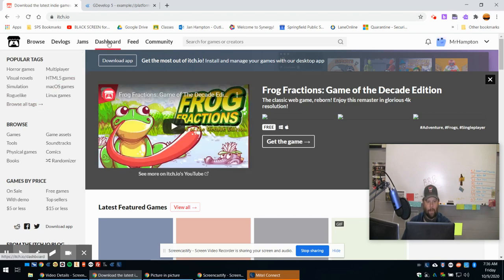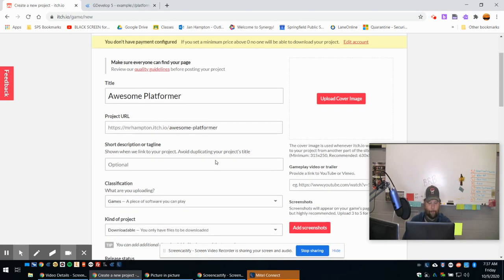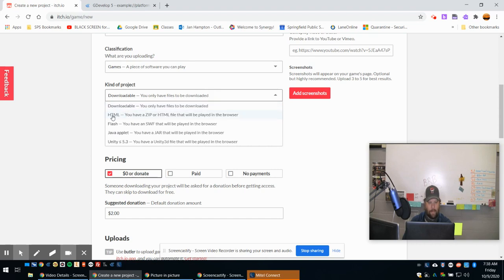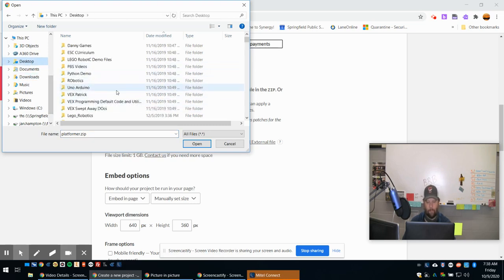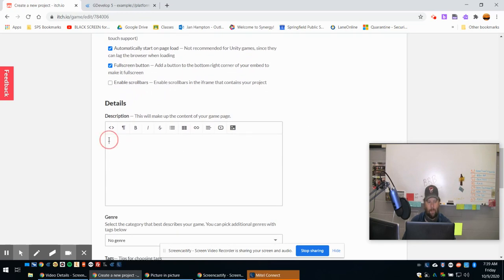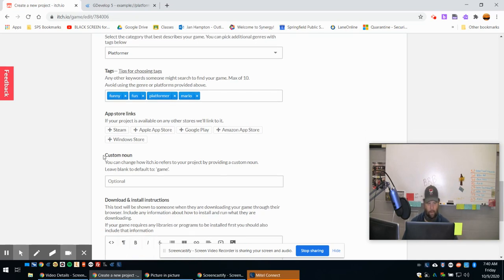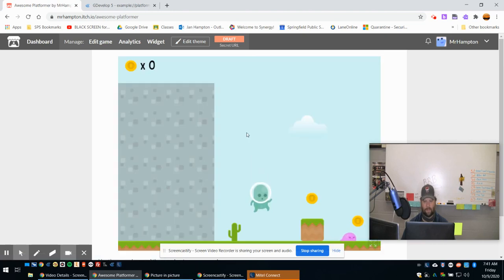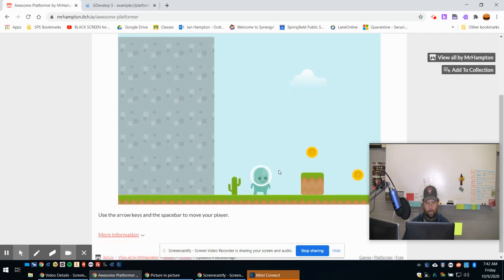How to Upload to Itch.io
Mr. Hampton from Thurston HS.